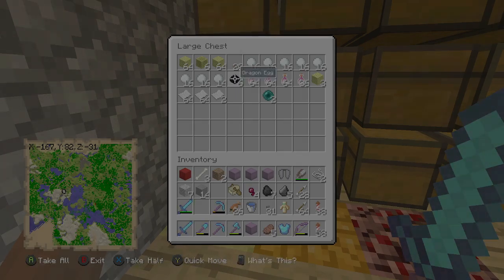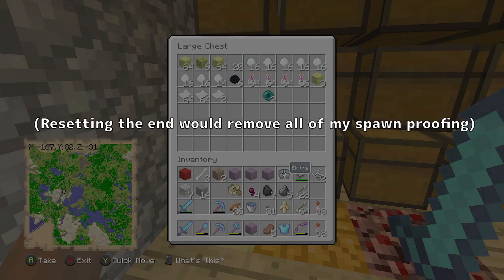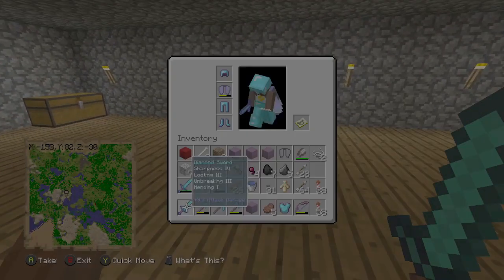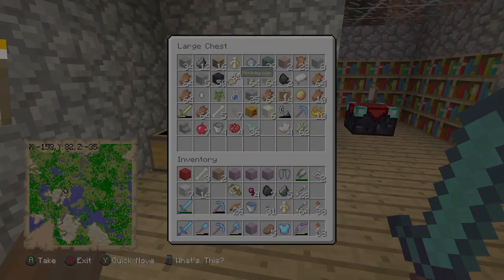Minecraft XB1 Survival World Tour & Future Plans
My Long term survival World On Leagcy XB1 Minecraft